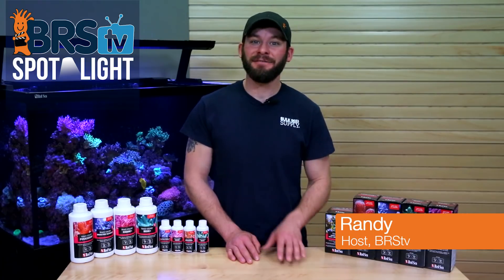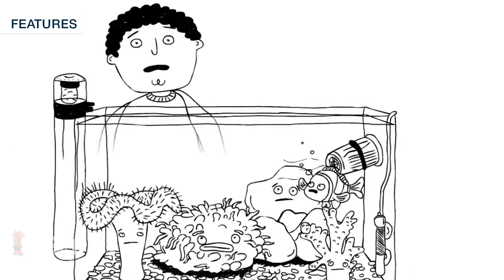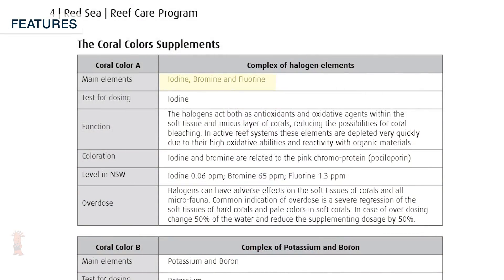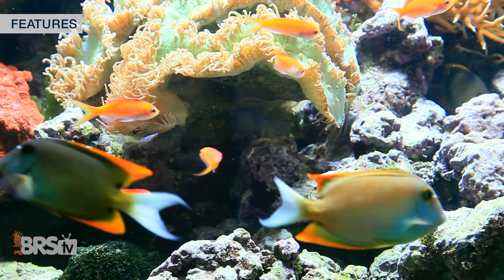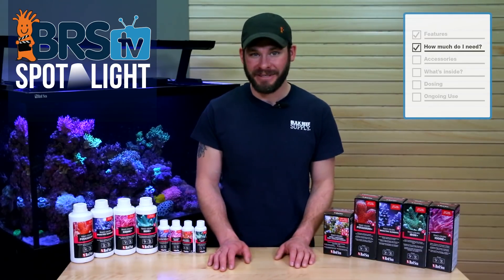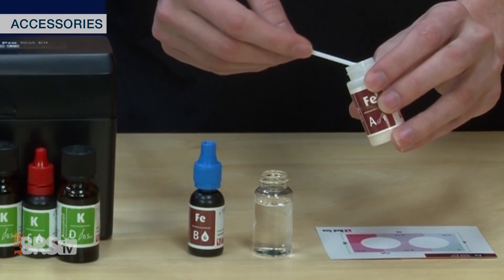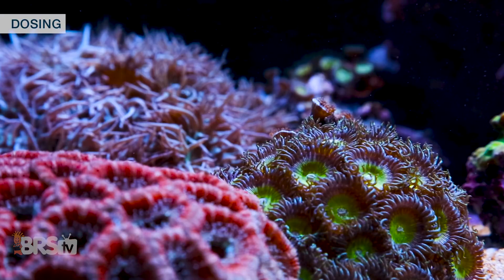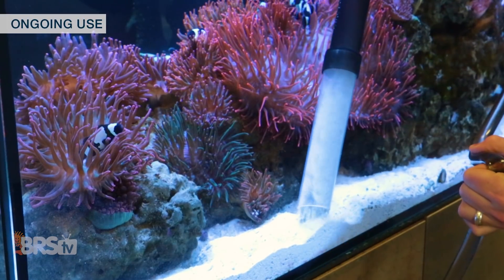Step up your BRS 2 part dosing game with BRS Red Sea Trace Colors Hybrid | BRStv Spotlight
In this BRStv Spotlight we show you how to step up your 2-part dosing game by dosing the Red Sea Trace Colors program alongside your BRS 2-part additives. Today we'll discuss what each component does and a quick way to calculate how much you need for your tank based on your BRS Liquid Calcium Solution usage!